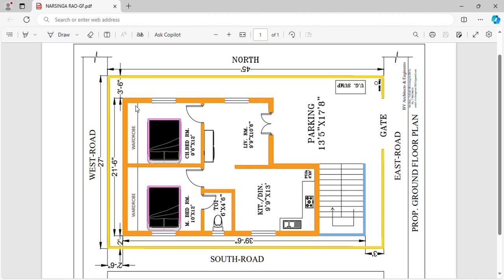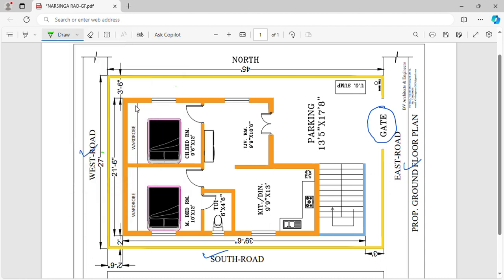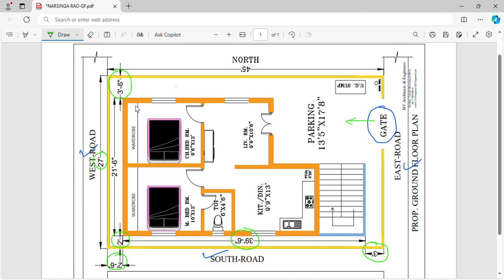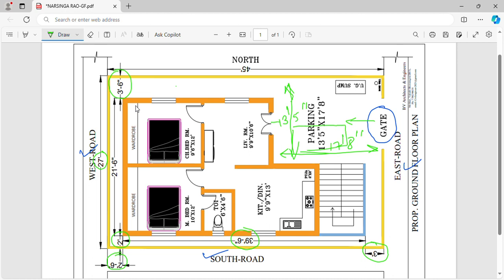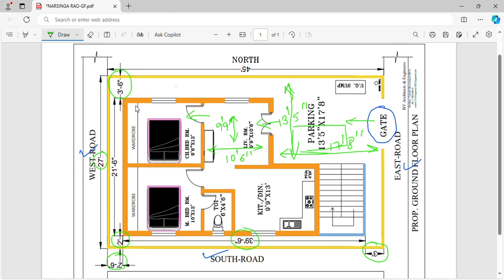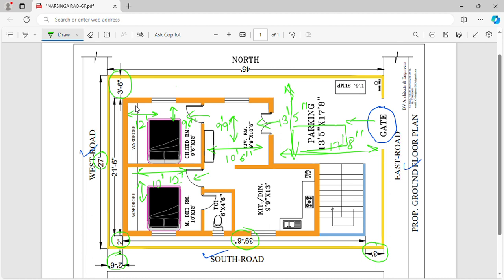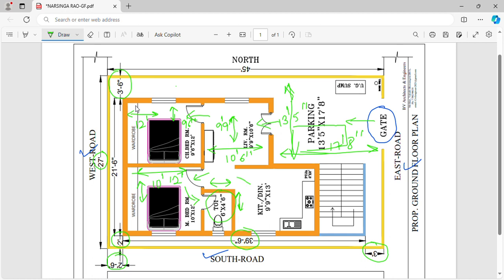27'X45' FEET,SMALL GROUND FLOOR PLAN,EAST FACING,135 SQ.YDS.BUDGET HOUSE PLAN,2BHK,EXTERNAL TOILET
This Video explaining about small Ground Floor Plan for 27'x45' feet plot, arranging 2BHK,1 attached and 1 external toilet below staircase